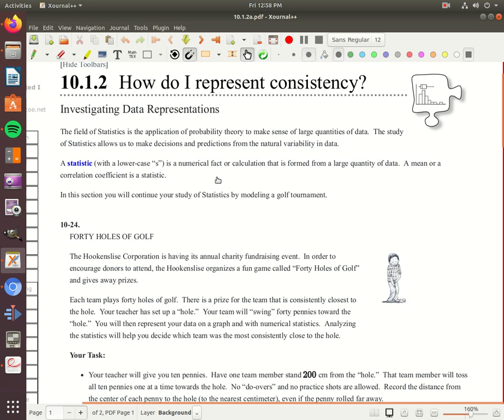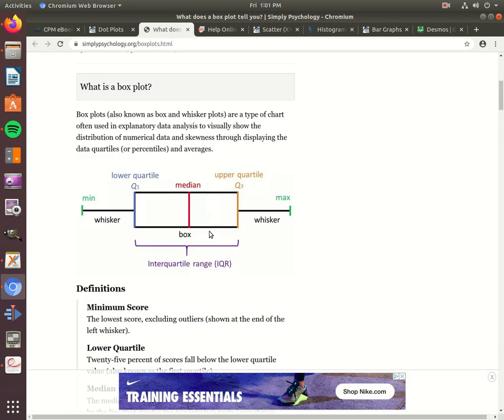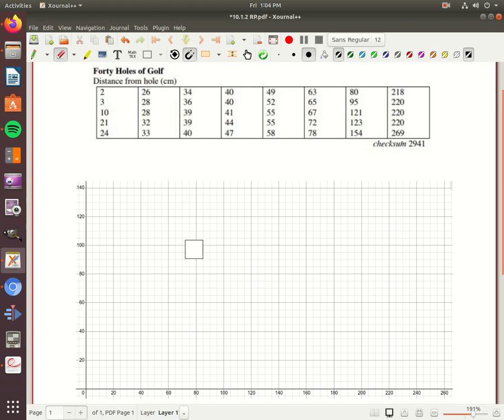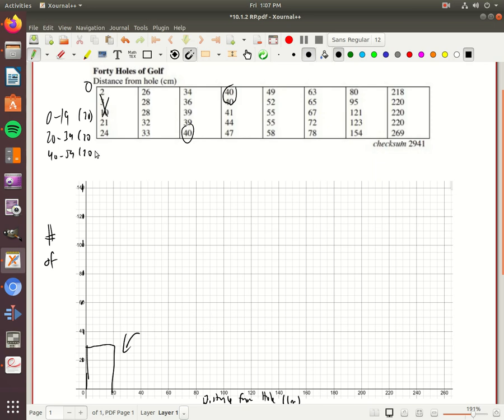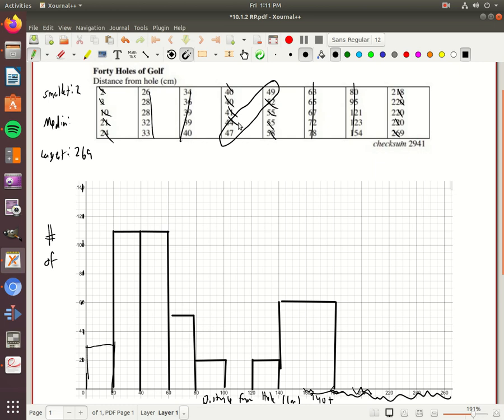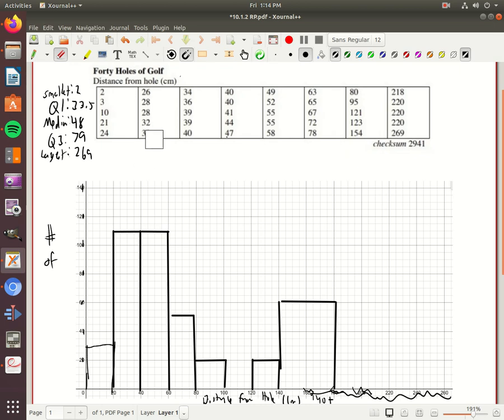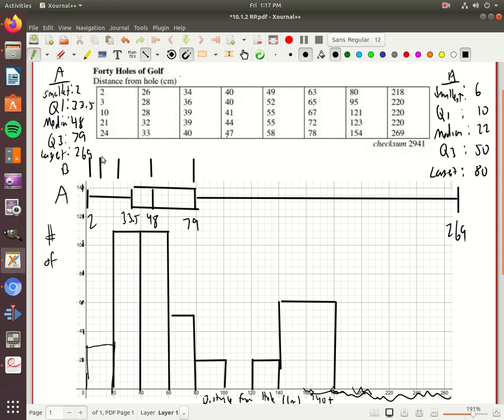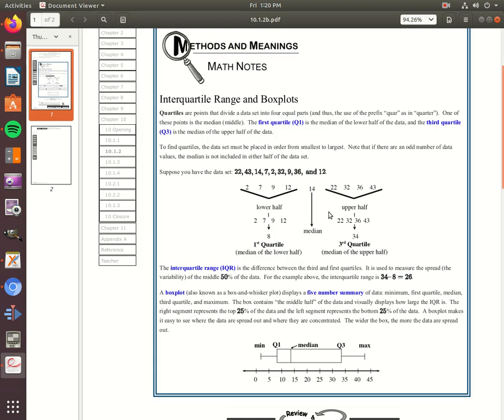Int 1 - 10.1.2Pt1&2